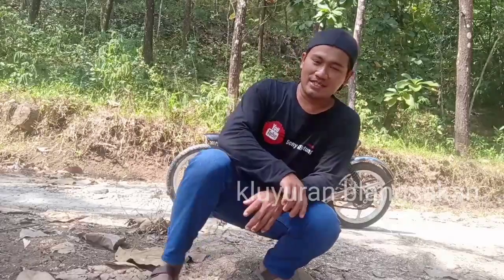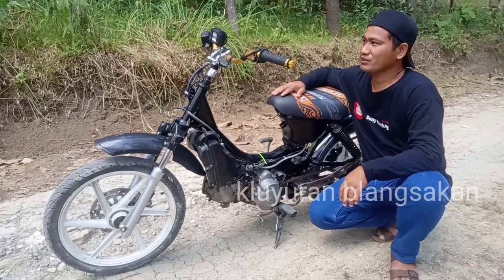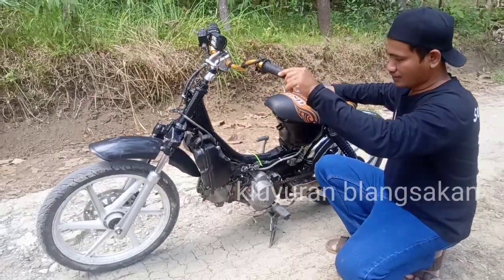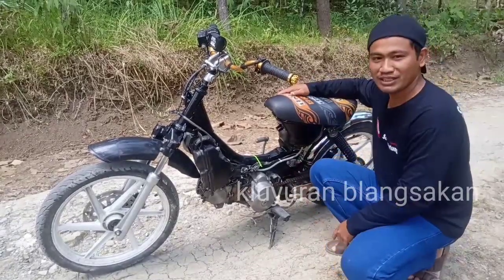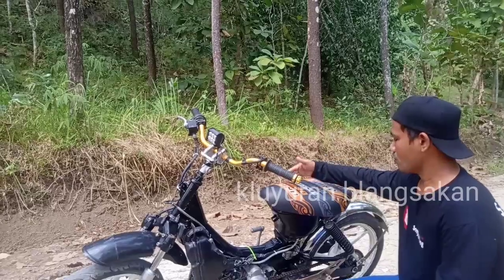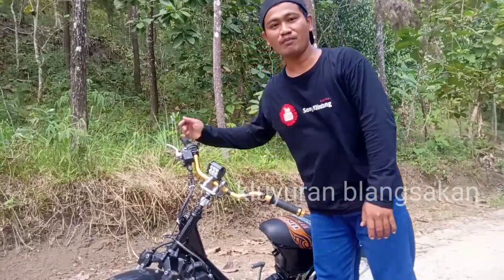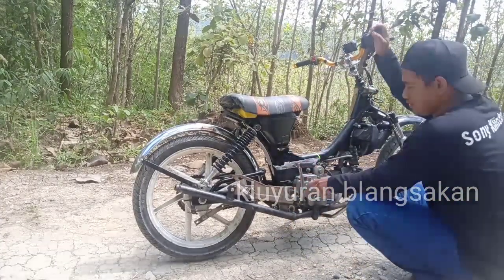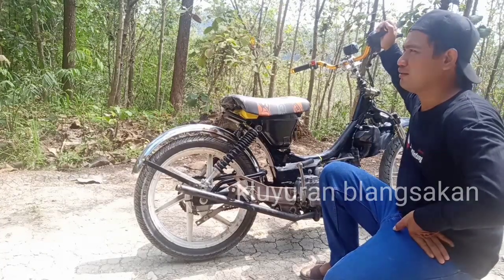Modifikasi simpel motor Suzuki Shogun new 110 jadi motor egois.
Modifikasi motor Suzuki Shogun new 110 sumpelll nga ribettt